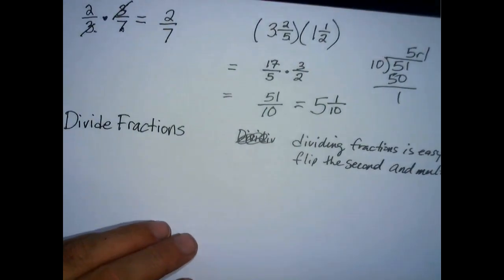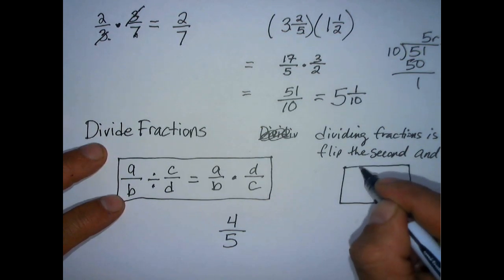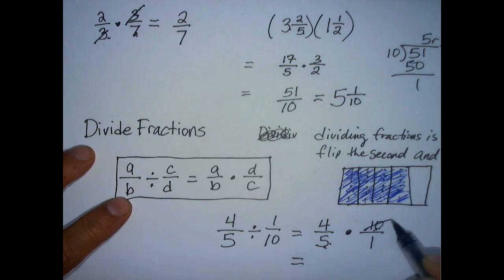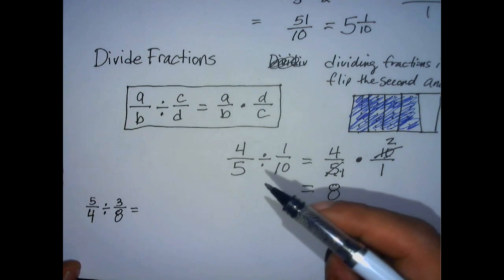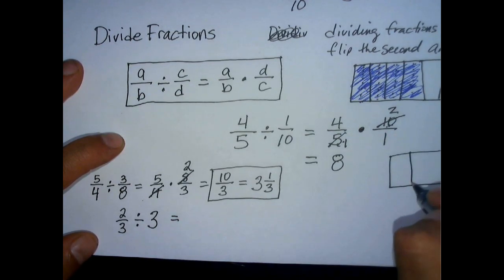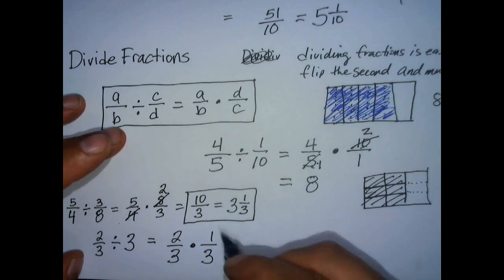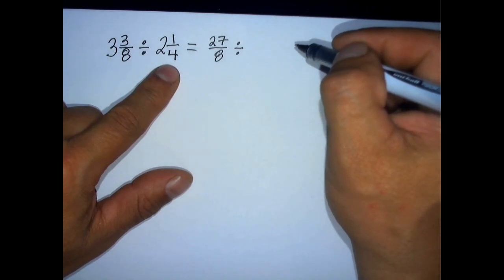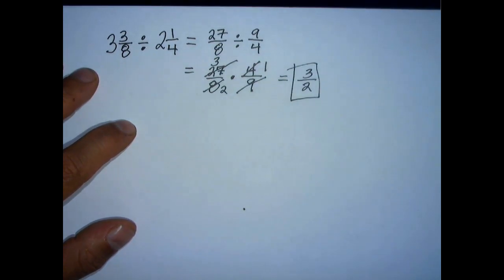MathSpace Tutoring Presents Introductory Algebra Topic #10 Dividing Fractions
In this topic, we divide fractions.